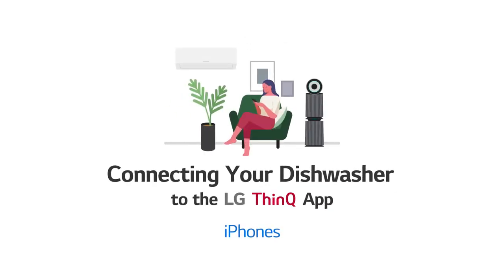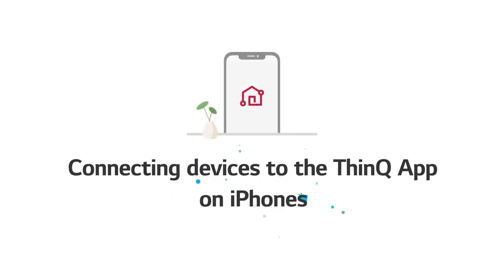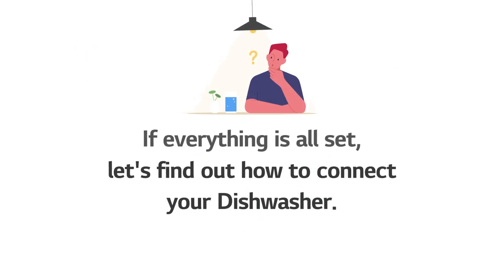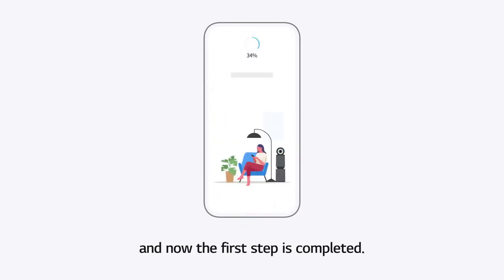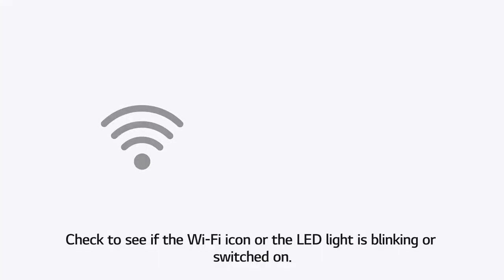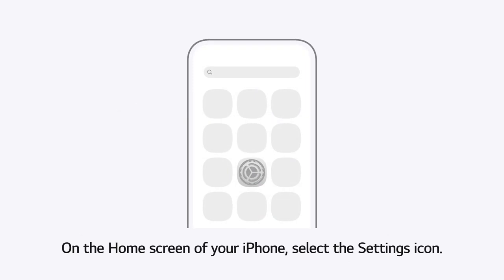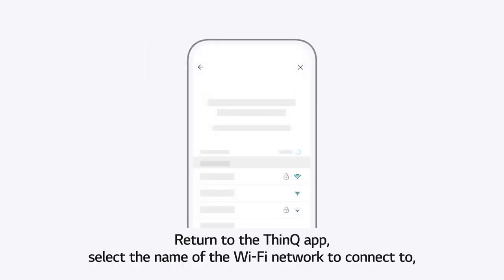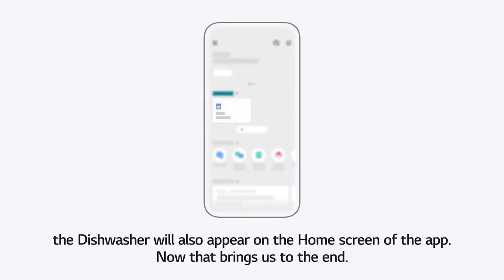[LG ThinQ] Connecting Your Dishwasher To The LG ThinQ App - iPhones